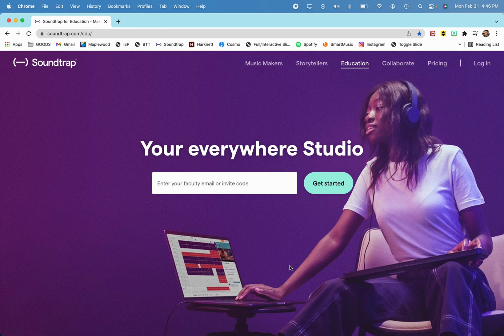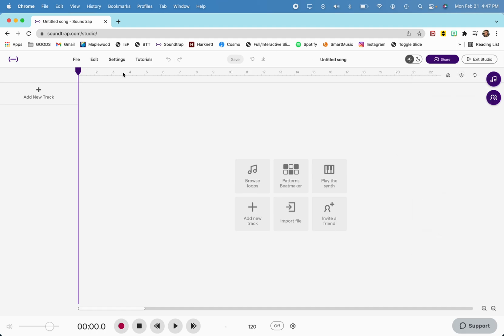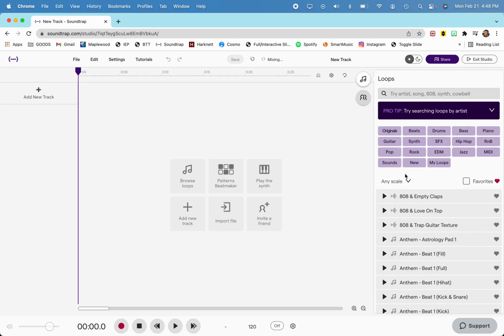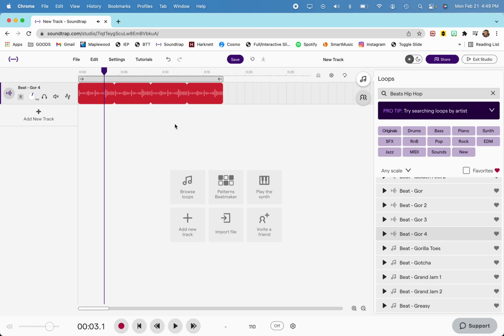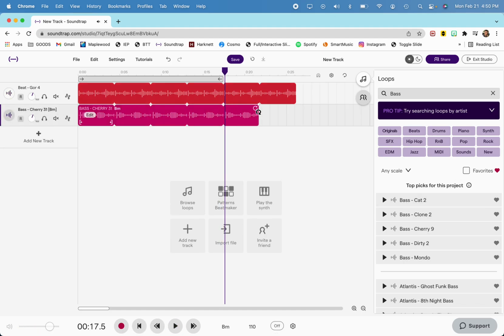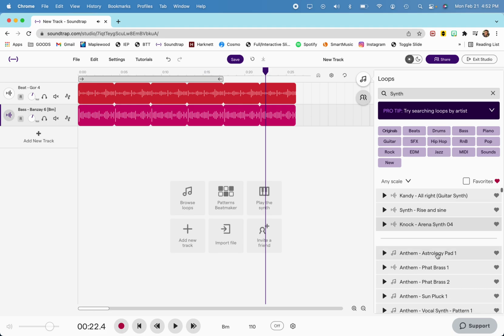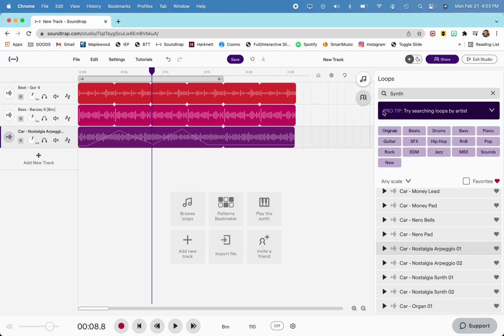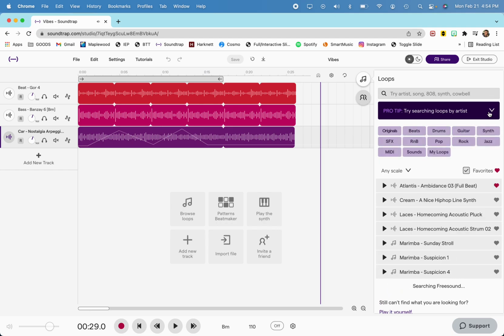Soundtrap Loops How-To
Quick video demonstration for my students